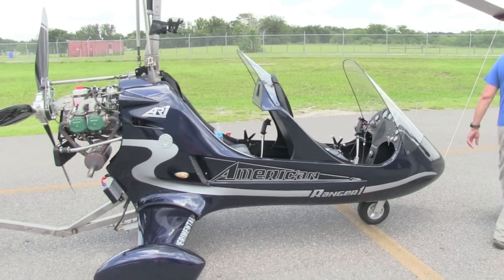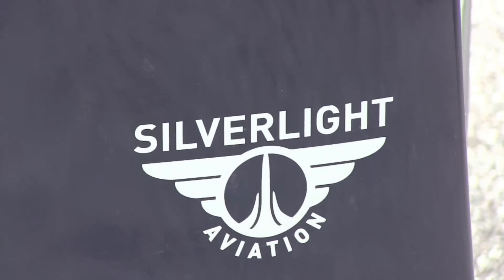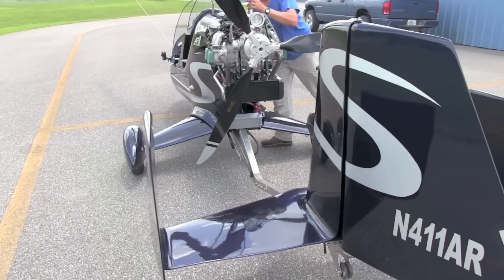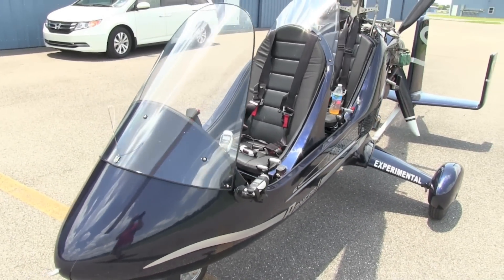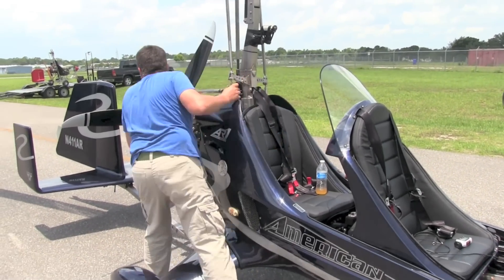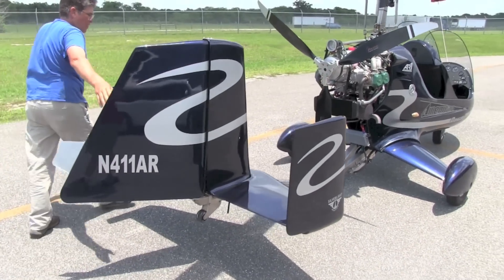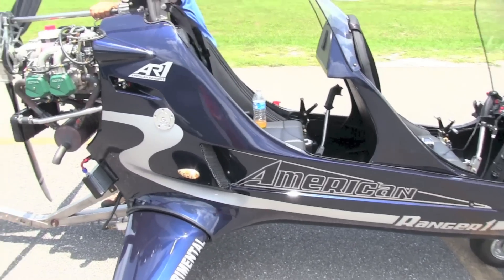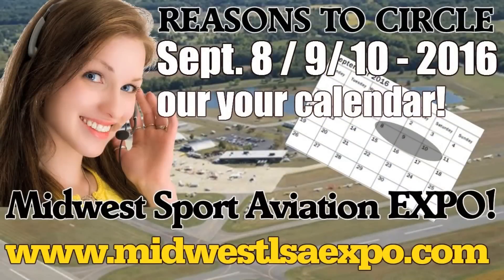SilverLight's AR1 Gyroplane 2016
Preparing to go fly the new SilverLight Aviation American Ranger 1 gyroplane. This is the first modern-style gyroplane produced in the USA; over the last decade most have come from Europe. SilverLight is based at Zephyr Hills, Florida, a very diverse airport with all manner of recreational aircraft operating.